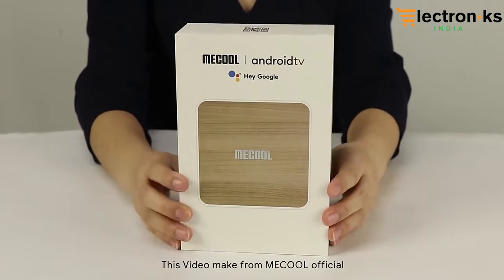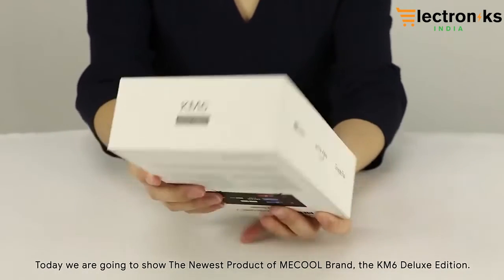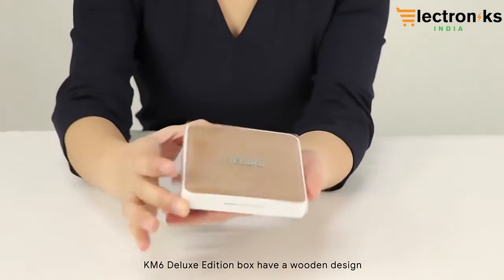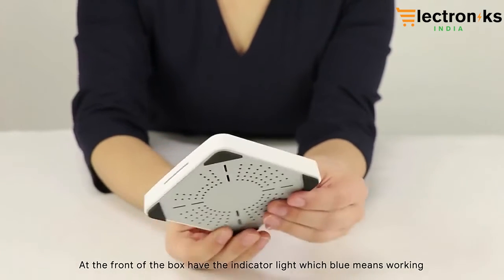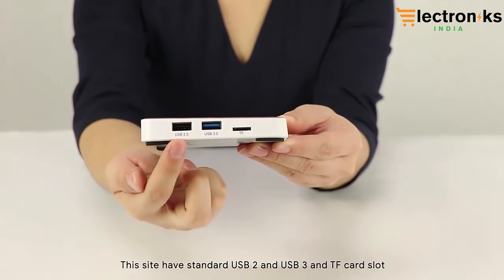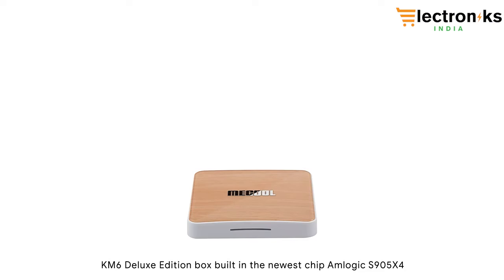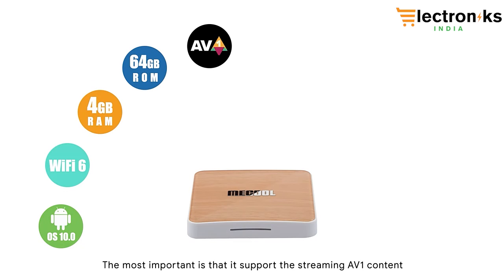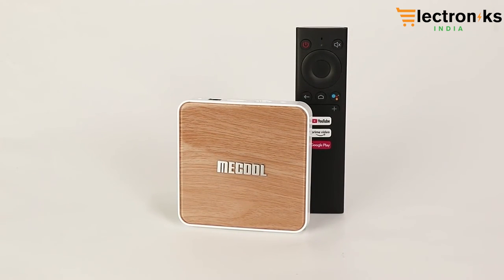Mecool KM6 Deluxe ATV Amlogic S905X4 4GB 64GB TV Box Android 10 Wifi 6 BT5 Google Certified Support